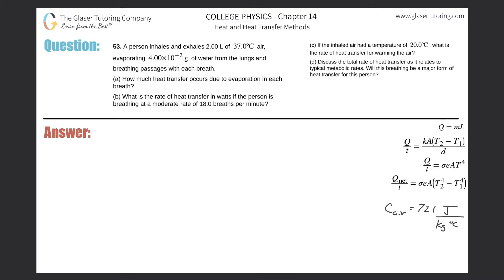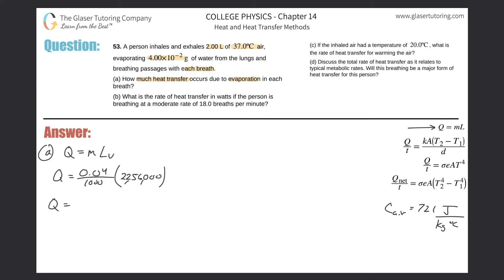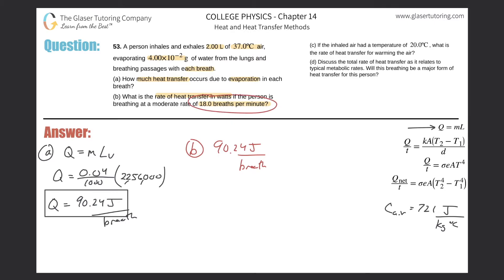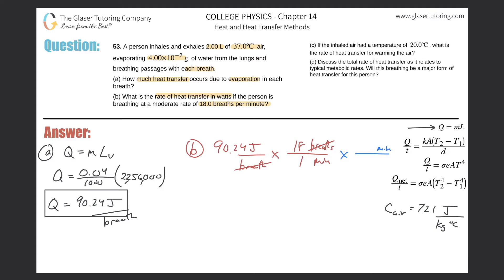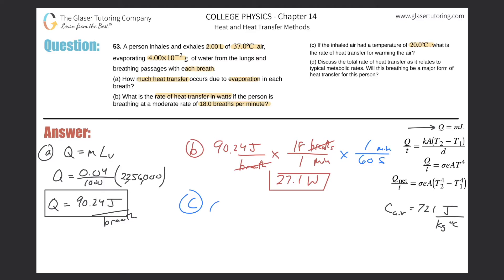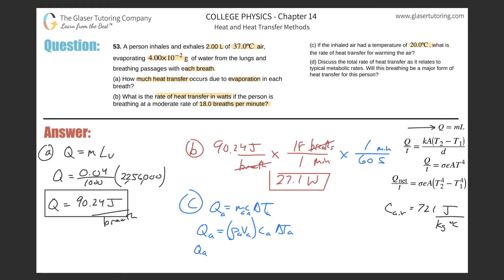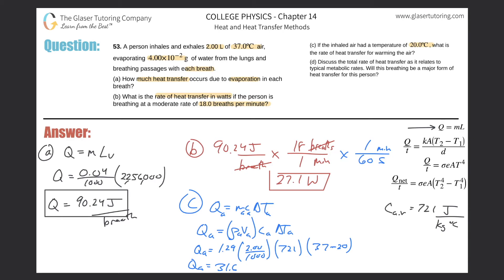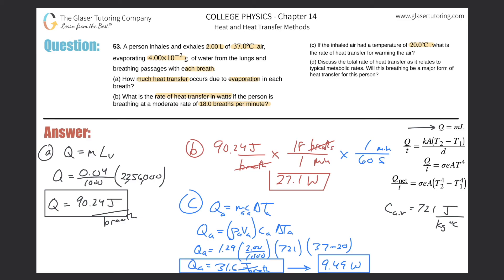14.53 | A person inhales and exhales 2.00 L of 37.0ºC air, evaporating 4.00×10^−2 g of water from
A person inhales and exhales 2.00 L of 37.0ºC air, evaporating 4.00×10^−2 g of water from the lungs and breathing passages with each breath.
(a) How much heat transfer occurs due to evaporation in each breath?
(b) What is the rate of heat transfer in watts if the person is breathing at a moderate rate of 18.0 breaths per minute?
(c) If the inhaled air had a temperature of 20.0ºC, what is the rate of heat transfer for warming the air?
(d) Discuss the total rate of heat transfer as it relates to typical metabolic rates. Will this breathing be a major form of heat transfer for this person?